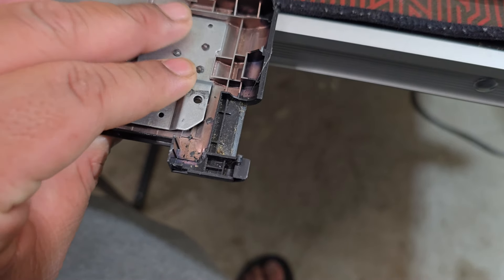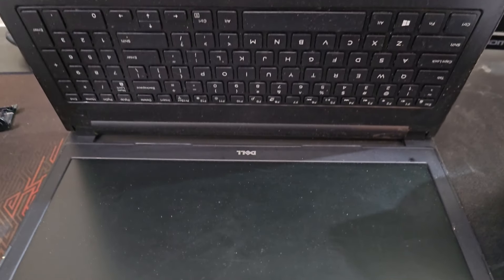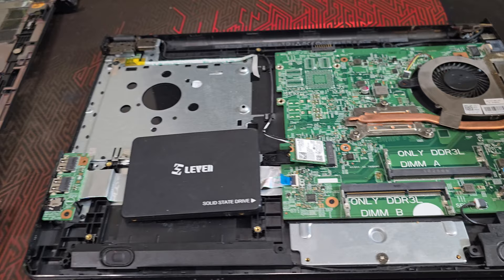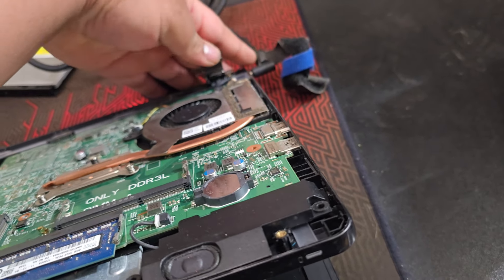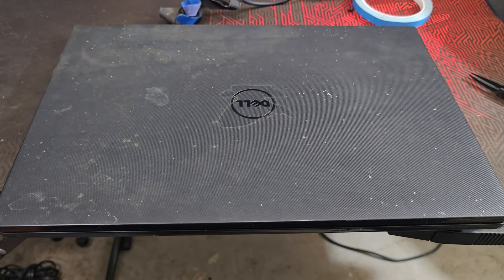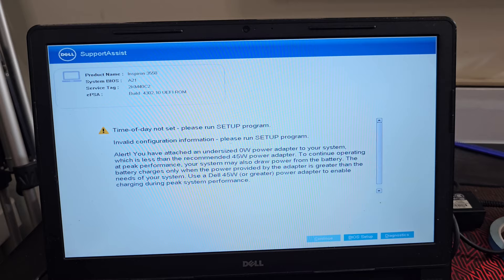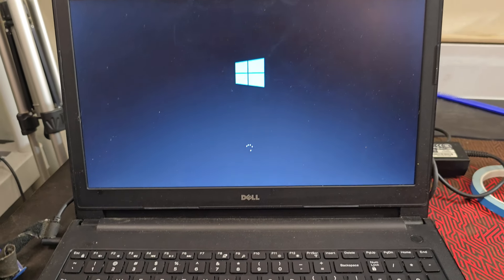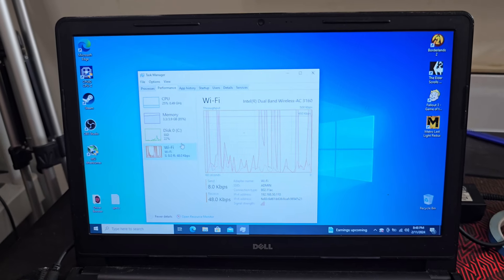Free Sidewalk Laptop Can I Fix it is it even Broken? Let's Find out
Found a free laptop in bad condition let's find out what's wrong with it.